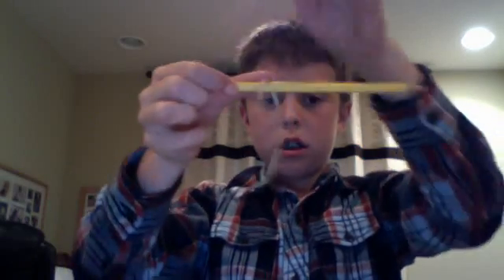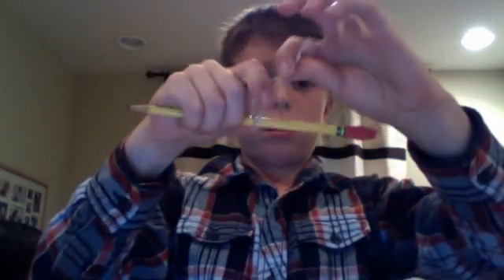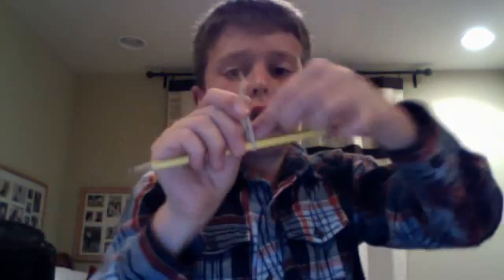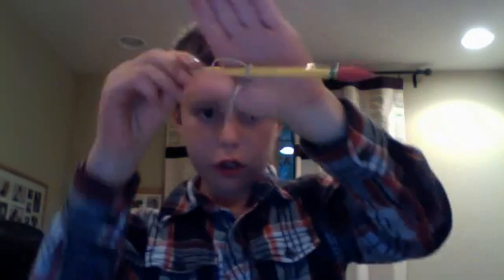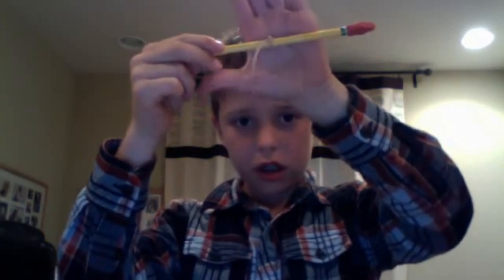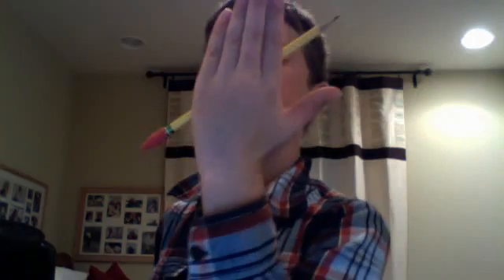How to levitate a pencil revealed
this video shows you how to levitate a pencil with one hand